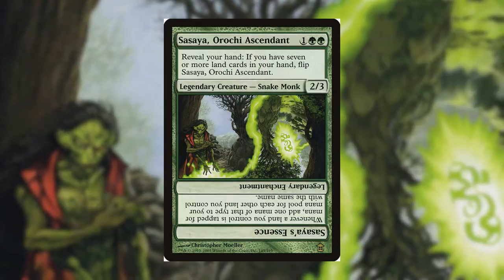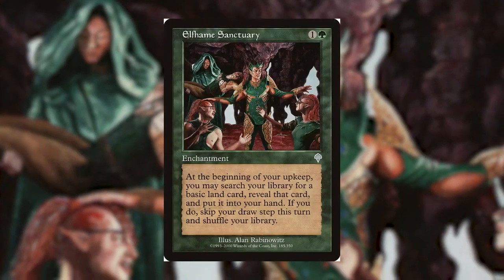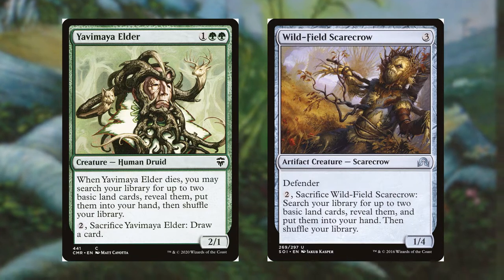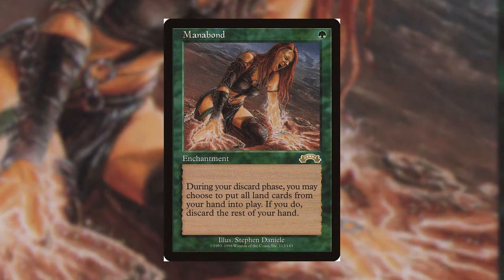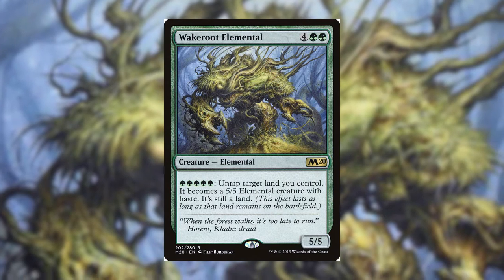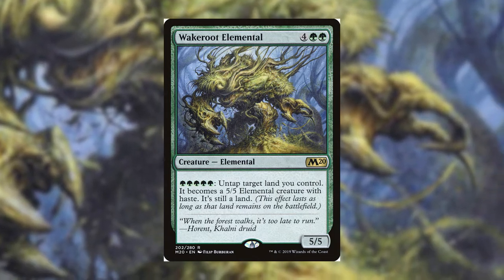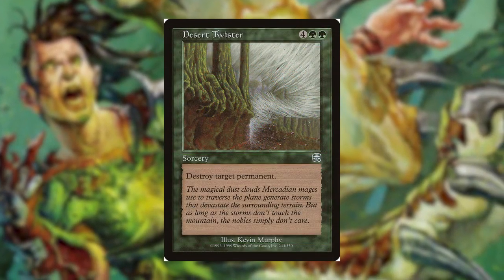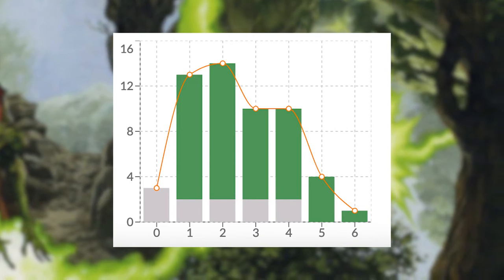Sasaya, Orochi Ascendant EDH Deck Tech - The Cantrip Advisor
➤Want to purchase this deck in its entirety? Click this link to be redirected to TCGplayer.

They don't even have to be your friends! Tell anyone you can.

Apple Podcasts
Google Podcasts